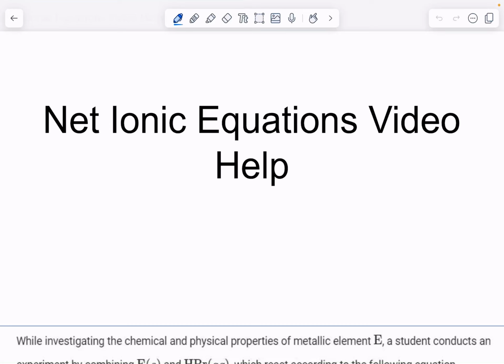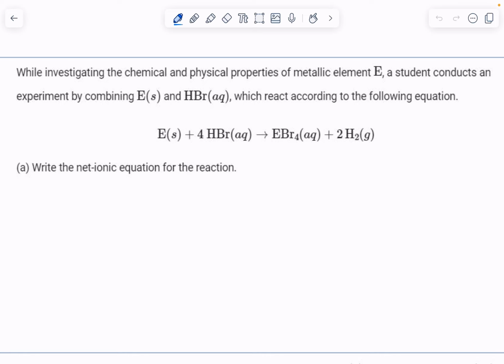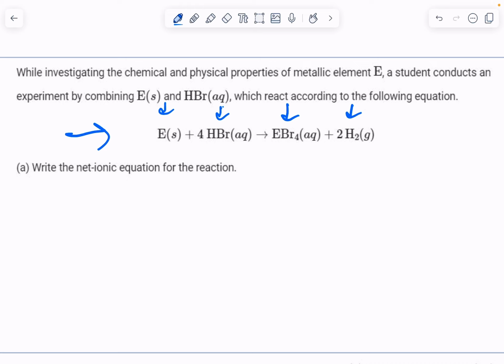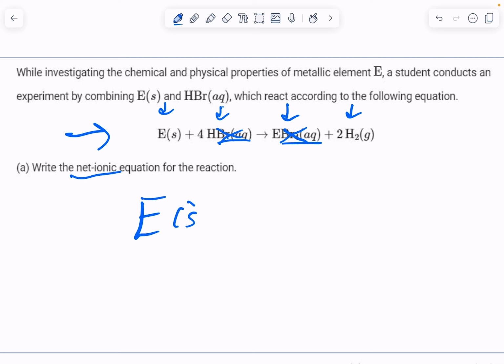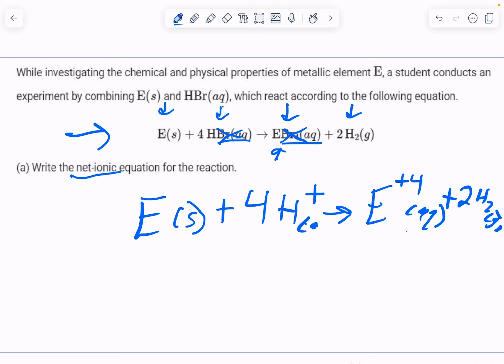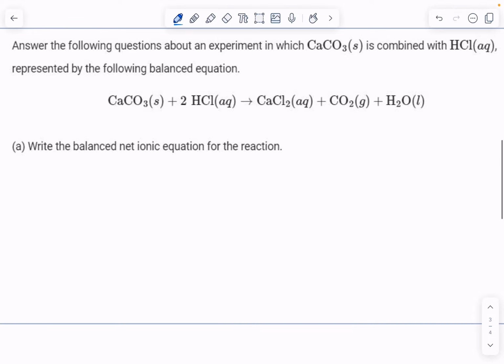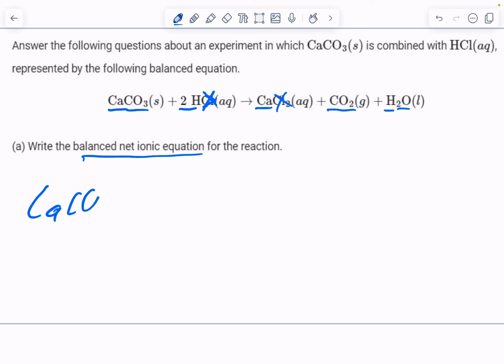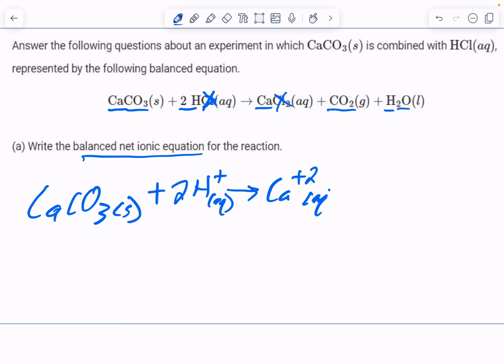Net Ionic Reaction